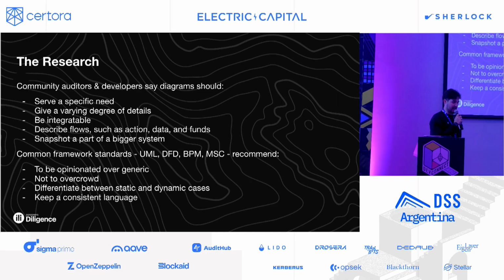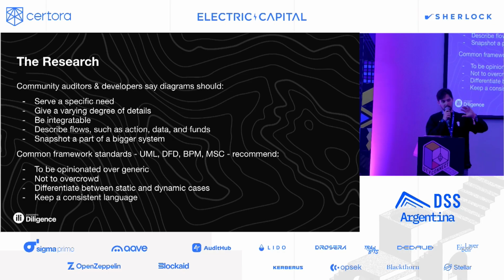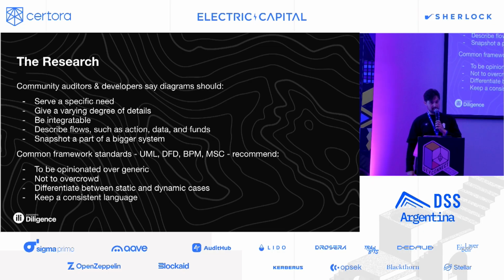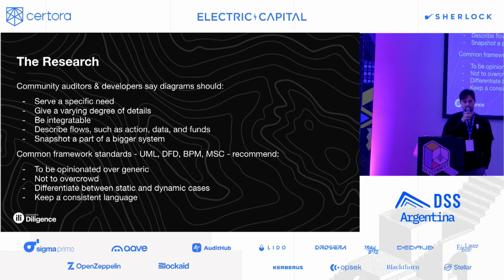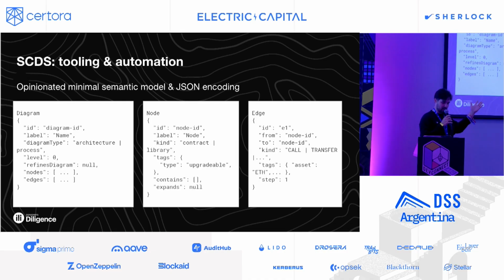SCDS - Smart Contract Diagram Standard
George Kobakhidze, Security Auditor and Researcher, Diligence Security

Most protocol docs and audit reports contain smart contract diagrams. They describe flows (control, assets, data), actor and threat models, and they all do it a bit differently. The talk will present what could be a shared standard for diagrams.